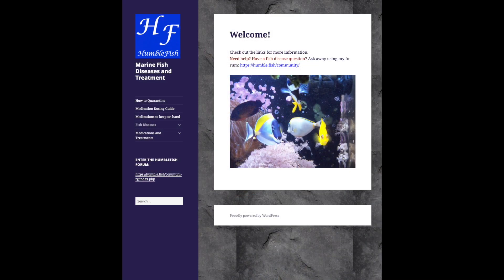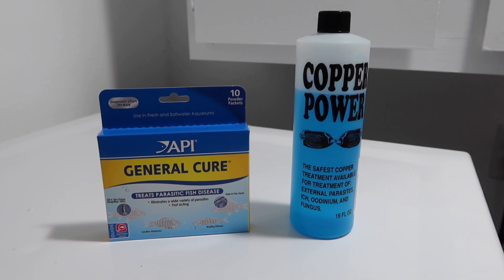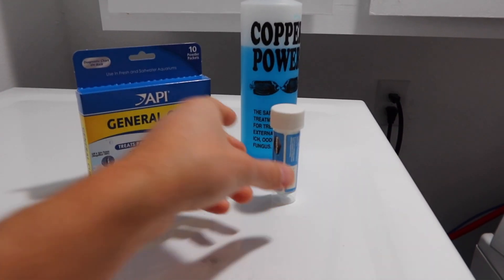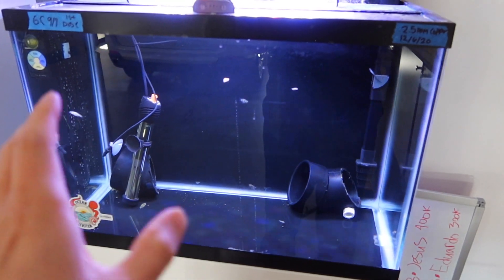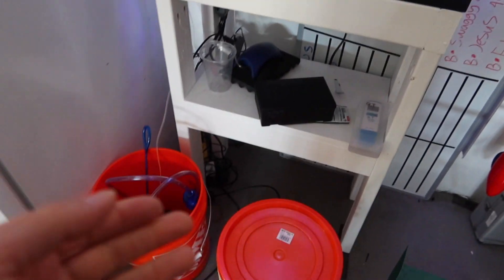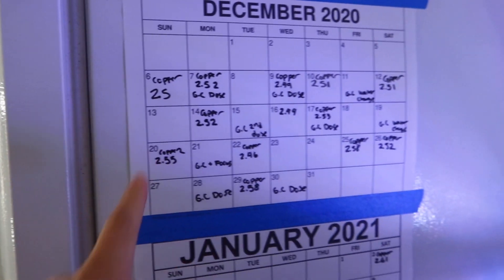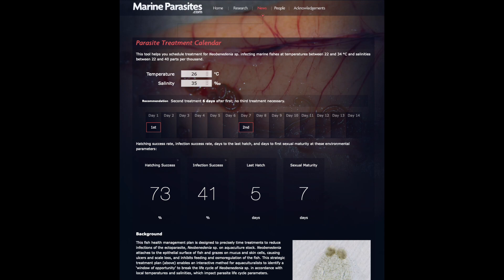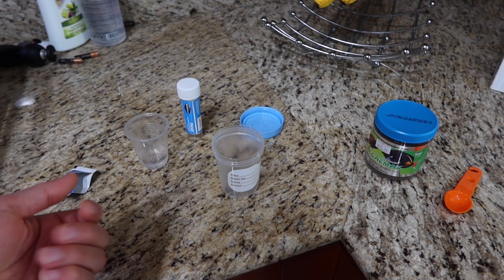My Qt Setup and What I use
LINKS

HOB Filter
Siporax Media
InkBird heater controller

Copper Power
General Cure
Seachem Focus

SeaChem ammonia alert
Hanna Copper tester
Humble Fish Links